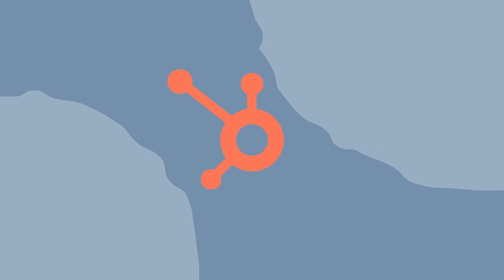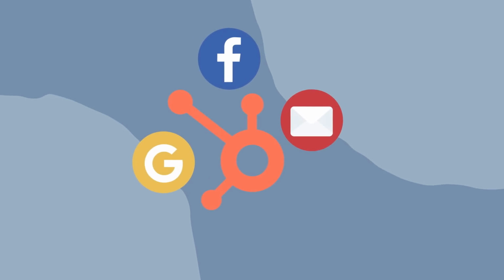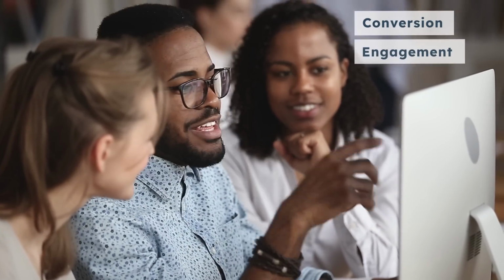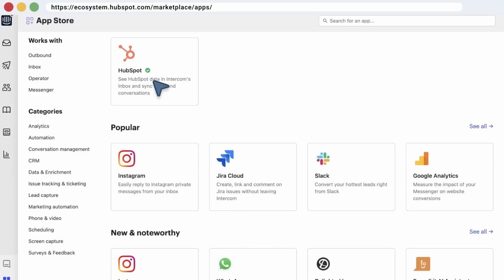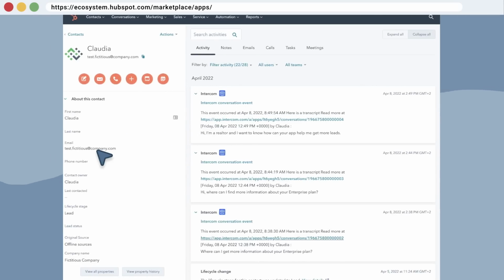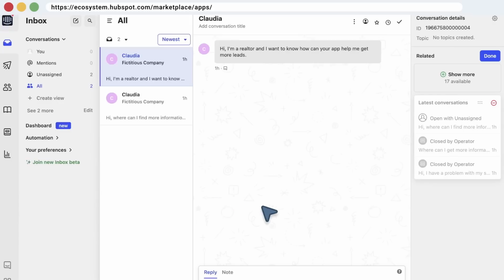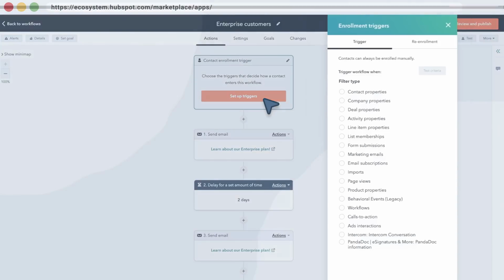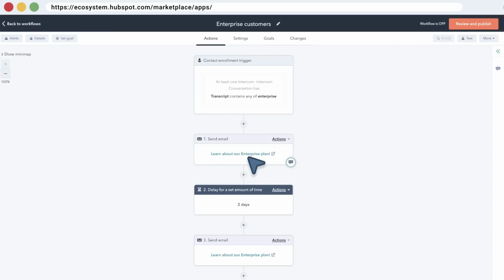Intercom and HubSpot Integration: Sync Date and Automate Workflows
With this integration, HubSpot stays up-to-date by automatically syncing Intercom's new leads and their qualification data. You can also get a complete picture of every lead's journey by logging the conversations they have in Intercom into HubSpot's activity timeline.

Start closing more deals with chatbots and live chat. Sync data with HubSpot now

Timestamps:

0:00 Intro
00:35 Install the Intercom + HubSpot integration
00:45 Send leads from Intercom to HubSpot
01:08 Sync updates in contact records
01:20 Have key data from HubSpot available in Intercom
01:34 Trigger actions with HubSpot workflows